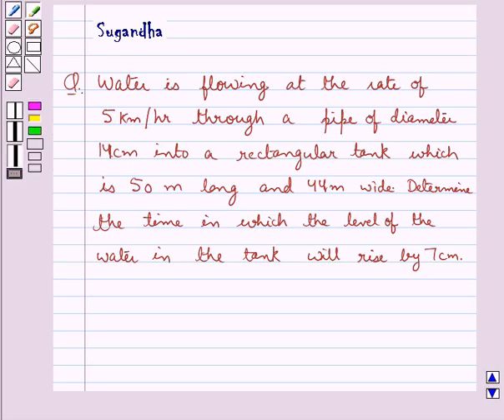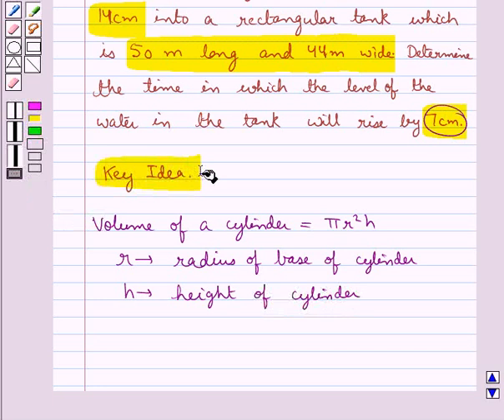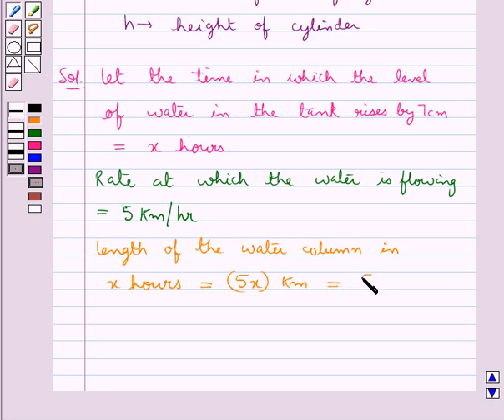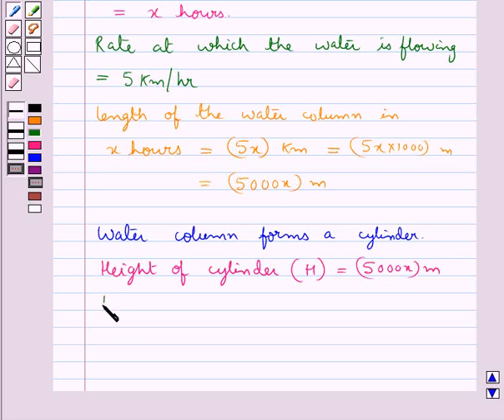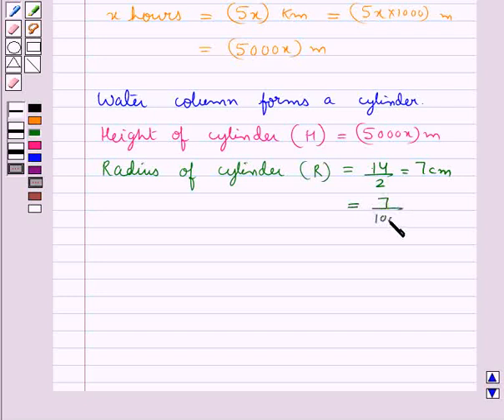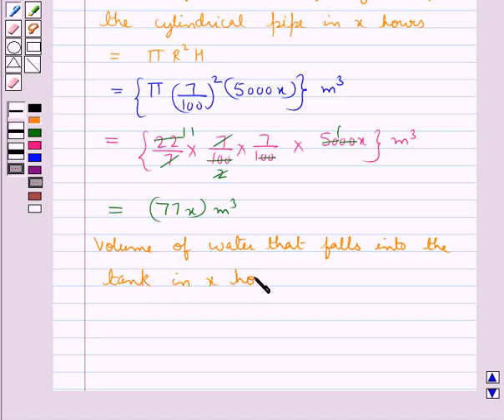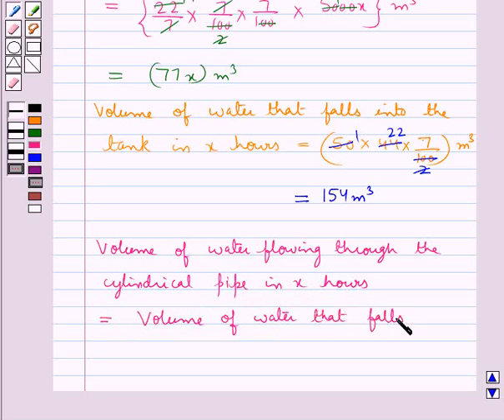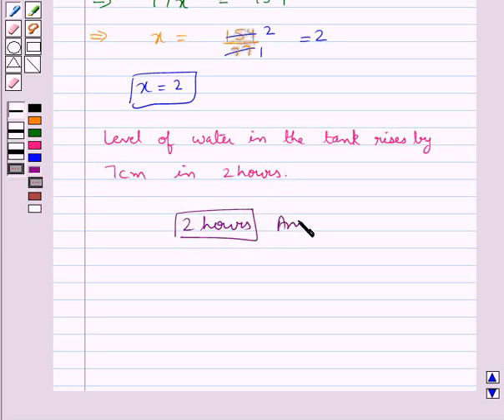Maths X RSA 13 3